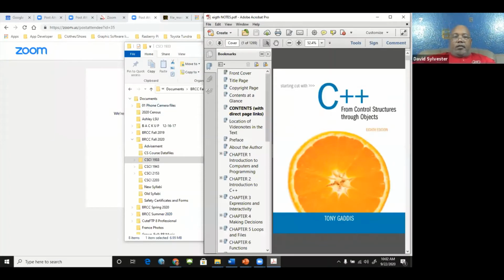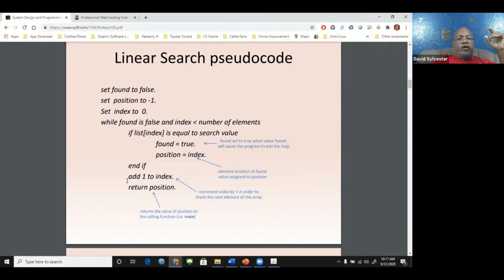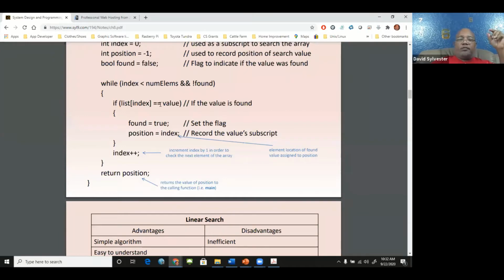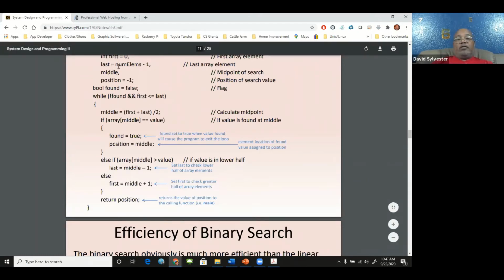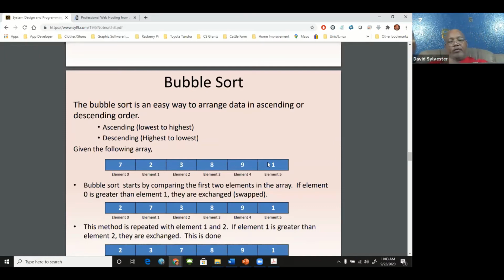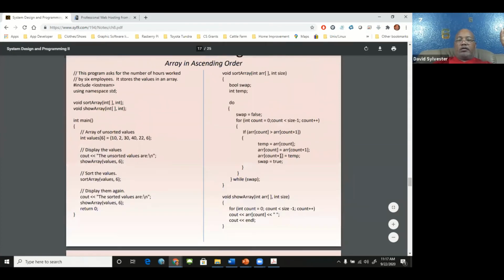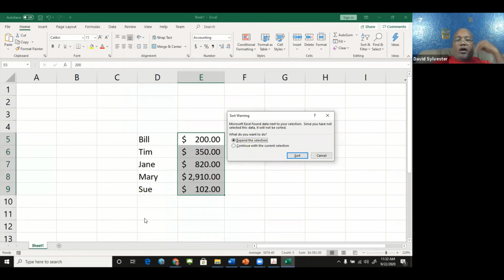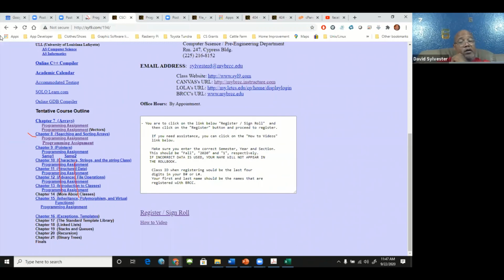Tuesdays CSCI 1943 Chapter 8